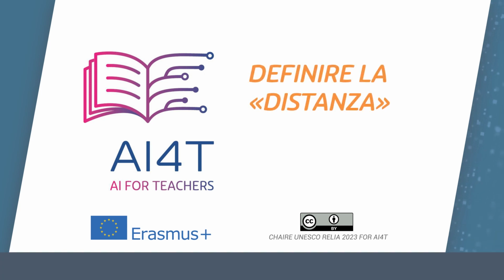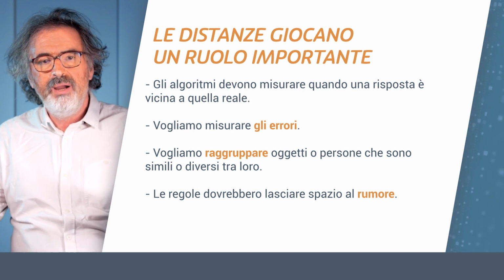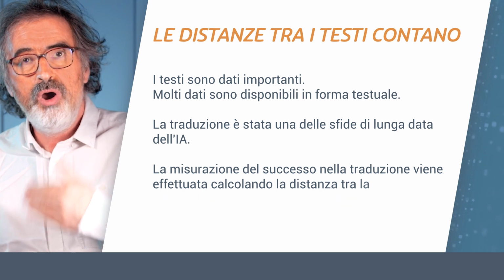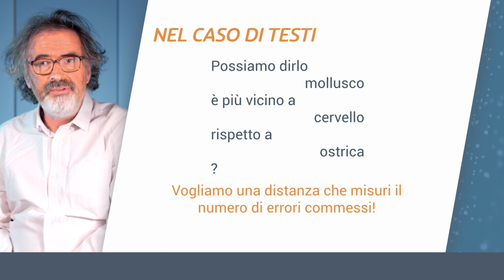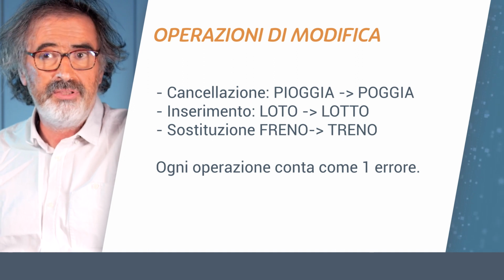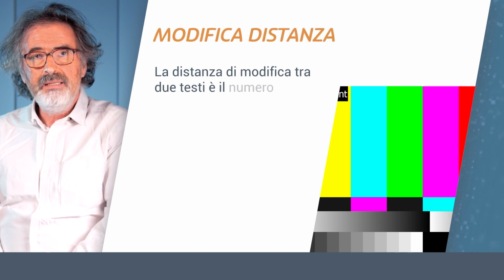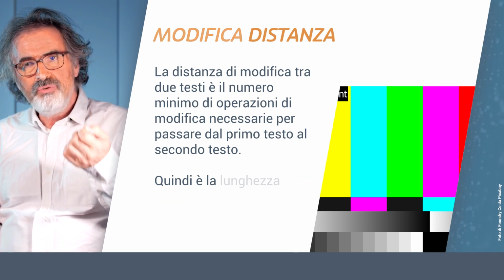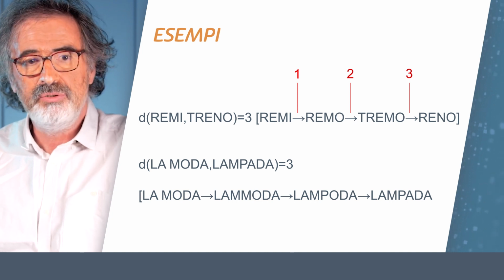La distanza di modifica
Si può computare la distanza tra due testi tramite il conteggio del numero di correzione che qualcuno dovrebbe fare per far si che uno dei due testi si trasformi nell’altro. Due testi si dicono “vicini” quando il numero di queste correzioni è molto piccolo. Esistono svariate misure di distanza tra testi tra quelle che vengono usate dall’IA per determinare come sono fatte diverse cose (ad esempio testi o altri media basati su testi).

Questo video è stato creato per “L’intelligenza artificiale per gli insegnanti: Un libro aperto”, un libro che è parte del progetto AI4T. È possibile visionare il libro all’indirizzo